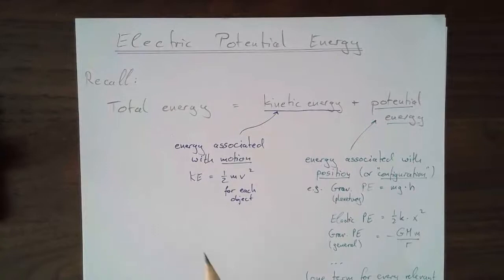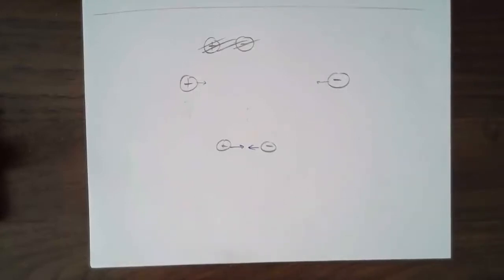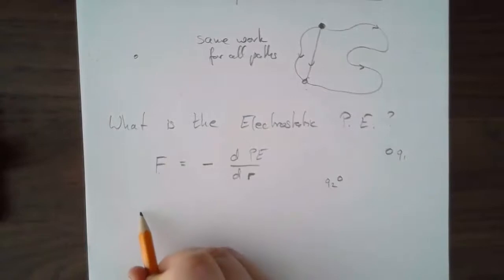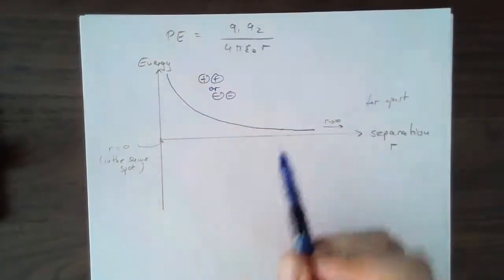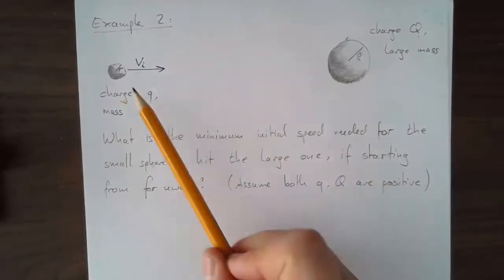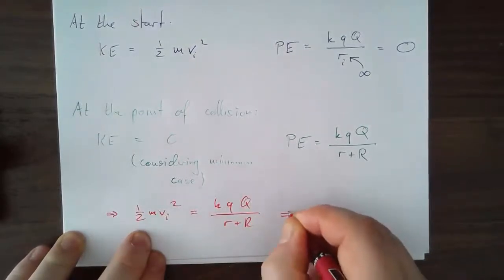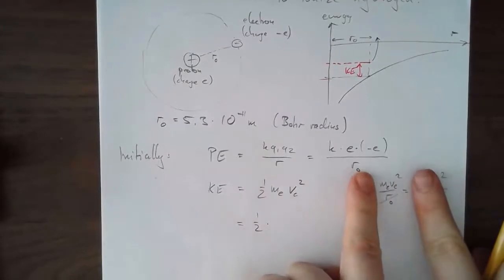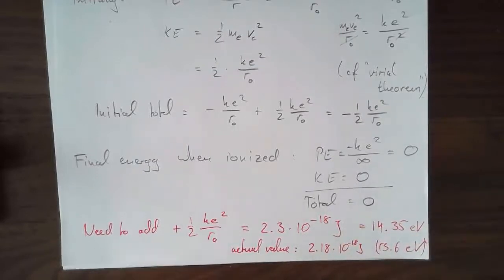Electrostatic Potential Energy